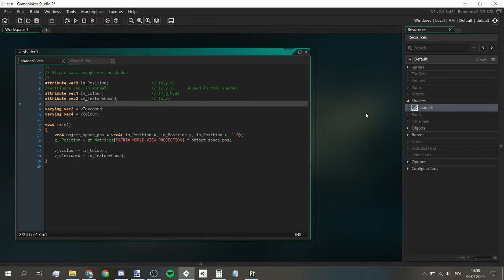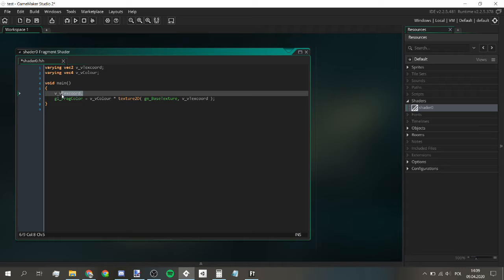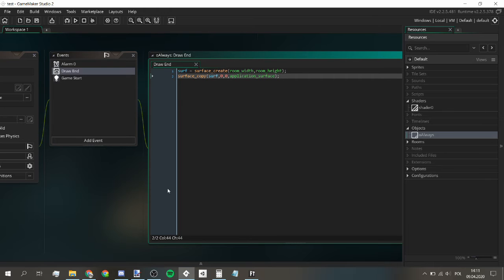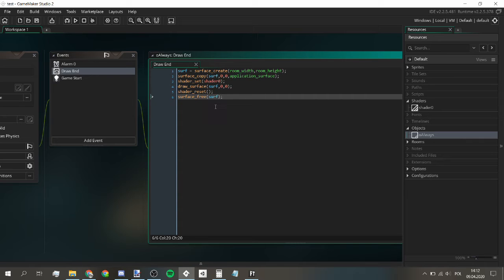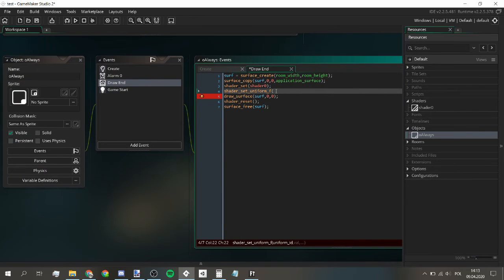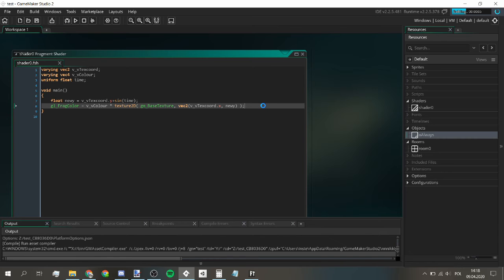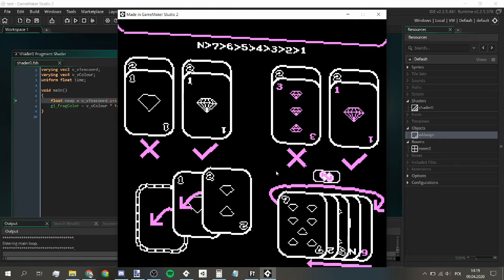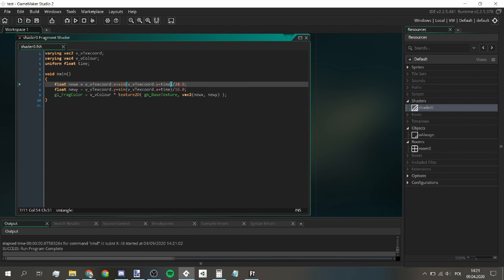TWHM #2 - GLSL Shader basics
Welcome to This Would've Helped Me, the series where I teach you gamedev-related stuff that I had to figure out on my own, and that will hopefully help you in making your own games!
One thing to note is that being a game developer doesn't mean knowing how to make anything, but rather being able to figure out how to make anything - even if it means googling it.
This episode is on the basics of GLSL shaders and how to use them in GameMaker. Keep in mind that I know very little about shaders! If you want to find out more, check out the Book of Shaders ) and speak to the people of the GameMaker Discord server ), they are always very helpful!
One thing I forgot to mention in the video is that you cannot change the color of completely black pixels (one trick I use is to simply paint with R1 G1 B1 pixels instead).